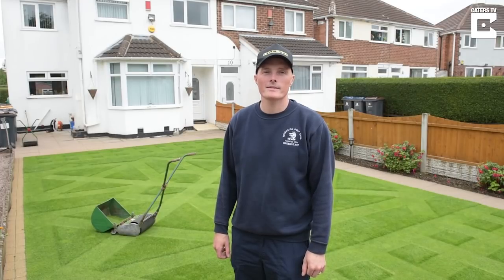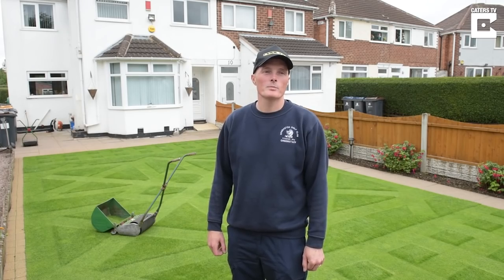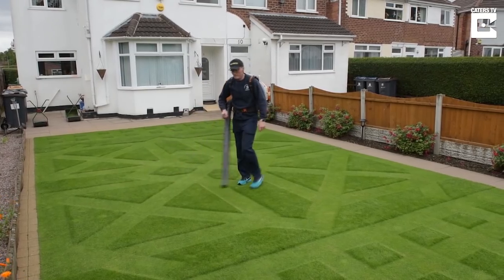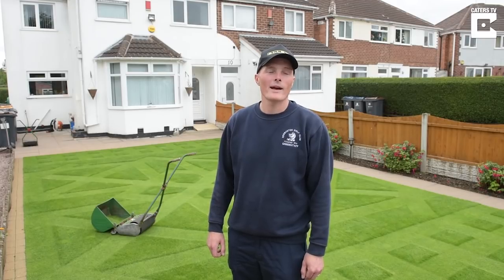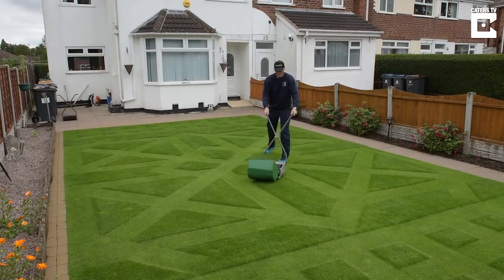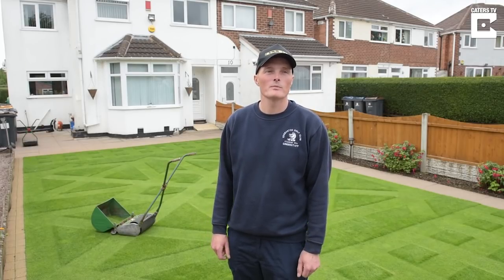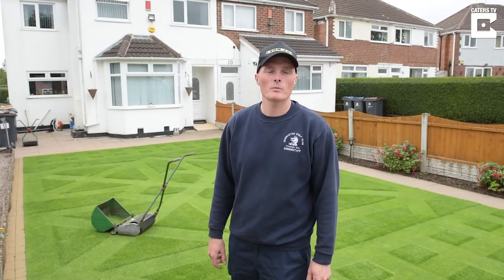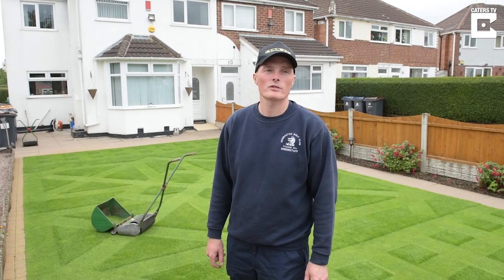Garden Wizard Mows Amazing Pattern Into Lawn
ID: 1543955

A garden wizard has spent 273 hours mowing an amazing geometric pattern into his front lawn - using an antique lawnmower from the 1940s.

Keith Smith, 41, cut his grass three times a DAY for three months throughout the summer - spending 21 hours a week on his unique creation - to be crowned champion at this year's Creative Lawn Stripes Competition.

It is the third successive prize-winning design dad-of-two Keith, from WHERE, has dreamt up after he previously wowed the judges with a Union Flag design.

And Keith, who works as a groundsman for Edgbaston Golf Club, even admitted his wife and kids are forced to avoid his pride and joy.